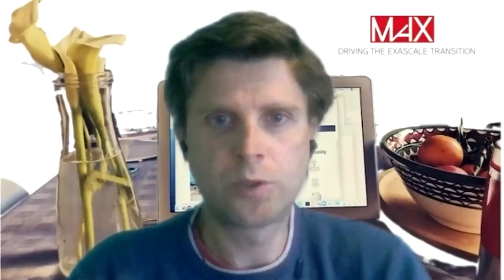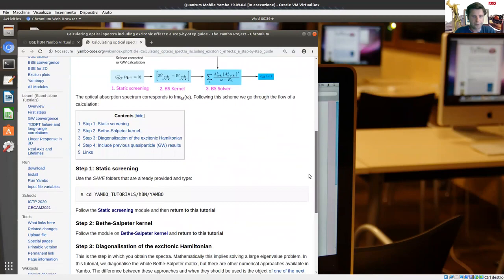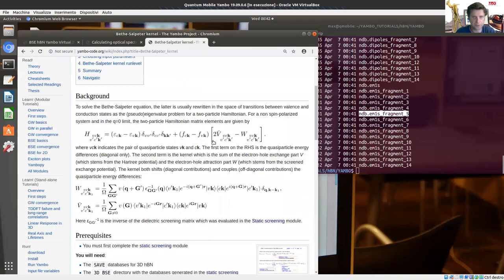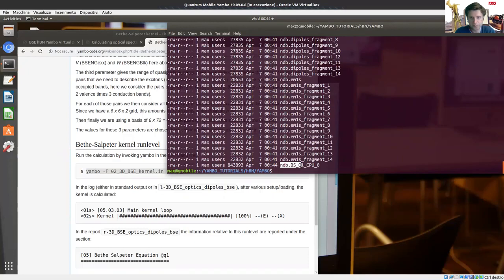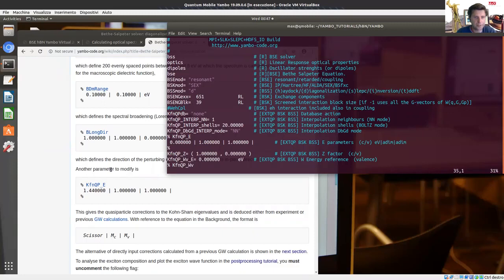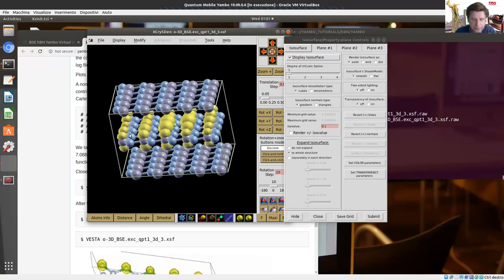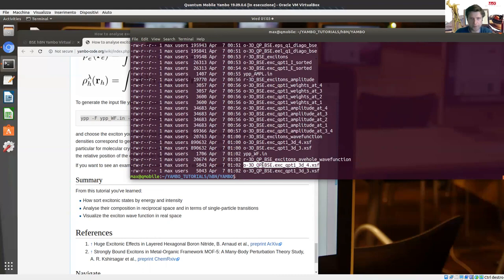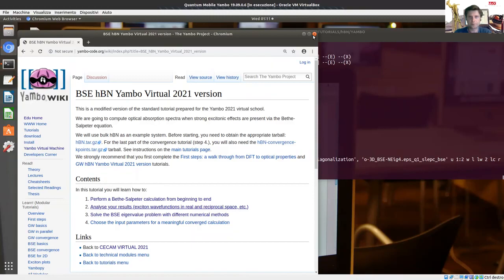BSE simulation tutorial compute the excitonic properties of hBN - Yambo Virtual School April 2021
Virtual school on "Electronic excitations in solids and nanostructures using the Yambo code" - April 8, 9 (week 1) and April 15, 16 (week 2) 2021.

An overview of the tutorials on the optical properties of hBN prepared for the CECAM school 2021
Speaker: Davide Sangalli (ISM-CNR) - 13/04/2021